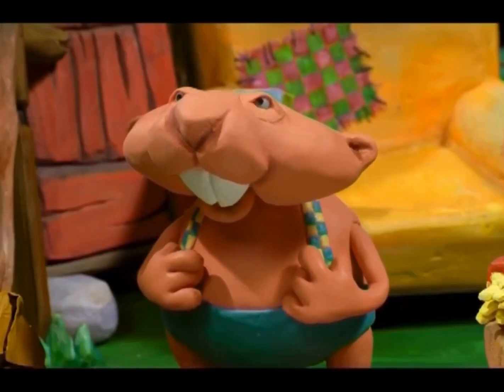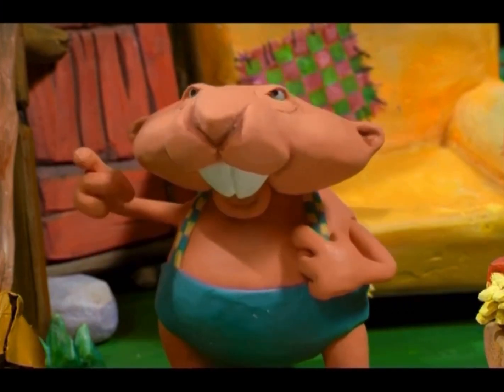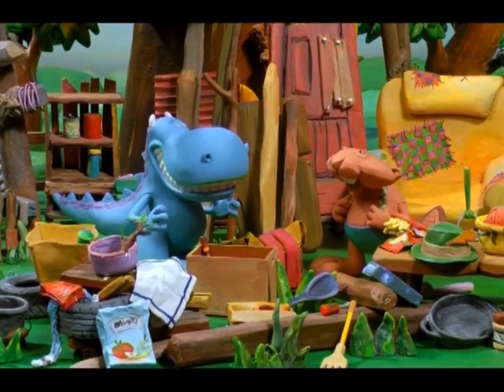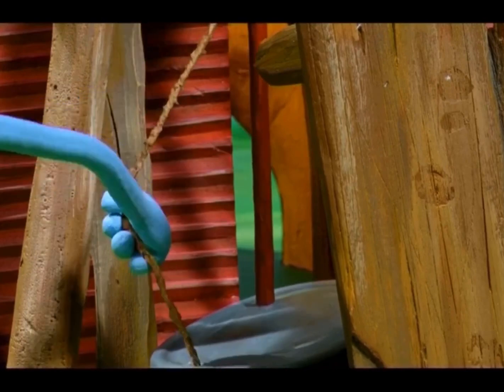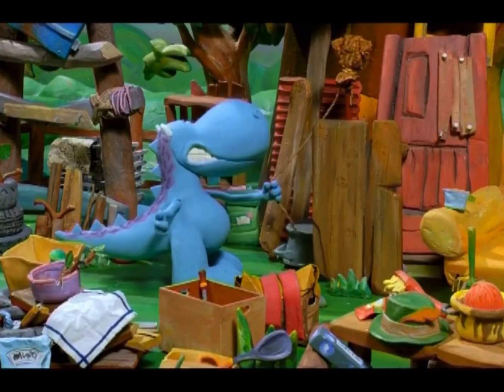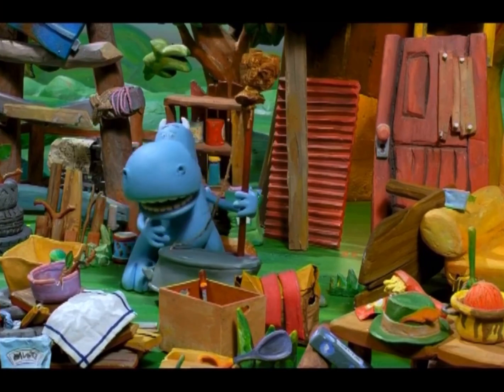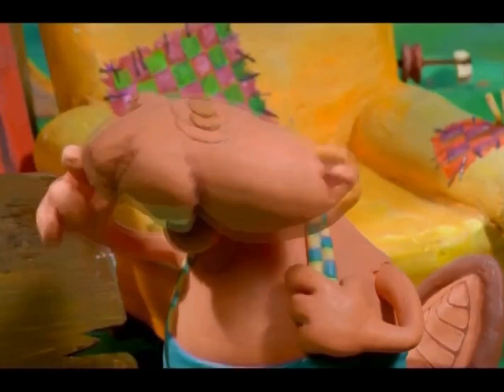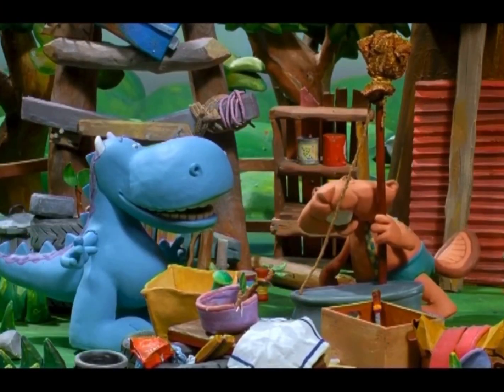Dragon - Thinking of Plinking - Treehouse TV